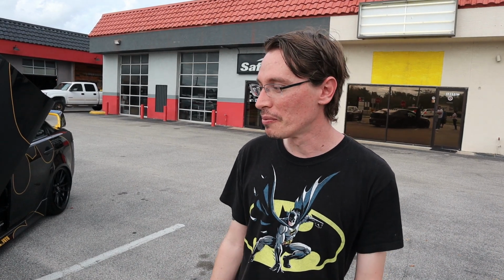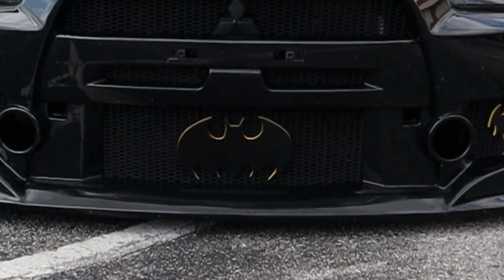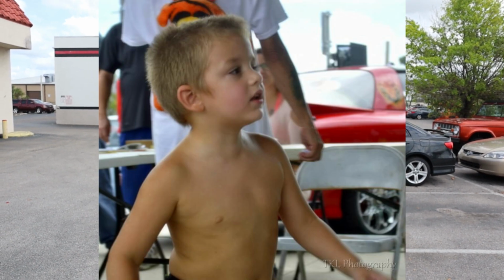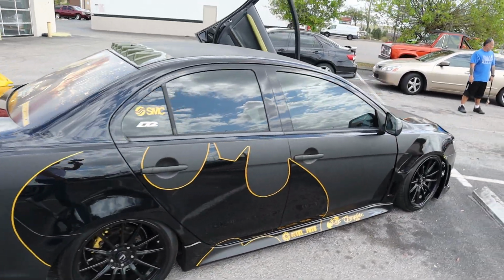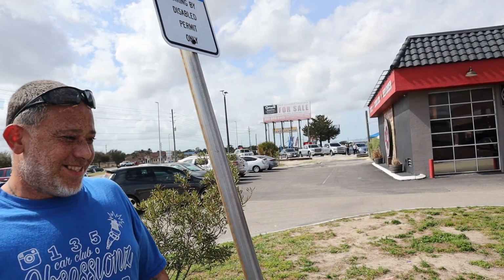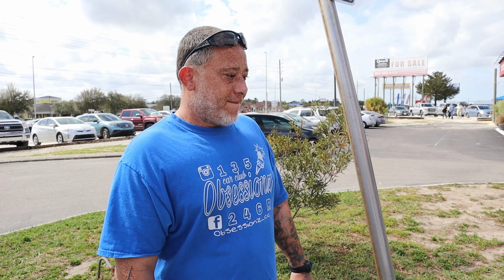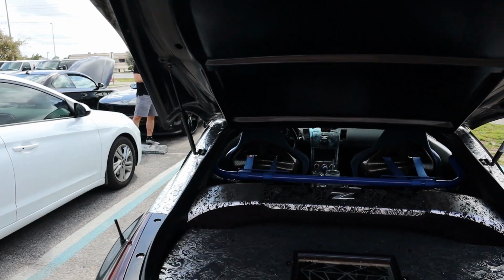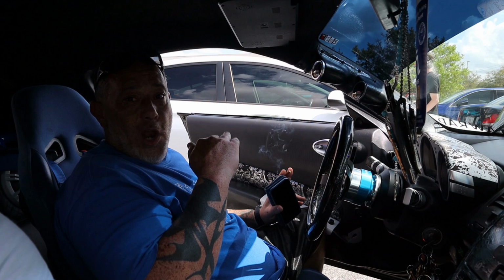CUSTOM BATMAN LANCER WITH LAMBO DOORS!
Hernando County Florida's very own Super Hero. This is Tim's Bat mobile themed Mitsubishi Lancer built for charity. His car and story are truly unique. Below is a link for his Social media as well as Falcons mother in laws story and fundraiser link. Our hearts go out to her and falcons family in these tough times.

Any donation amount at all to Falcons Mother In Law is GREATLY appreciated

Find the Bat Lancer on Facebook and Instagram

Follow @dailydelinquency on Instagram and Facebook

Music Credits -

🎵 HOPEX - Warrior 🎶

Substance - Royal Highness

JJ Youngster - Dreams So Big
💽  JJ- Youngster

LETS NOT FOR GET THE BEST, FEATURED IN THE OUTRO!